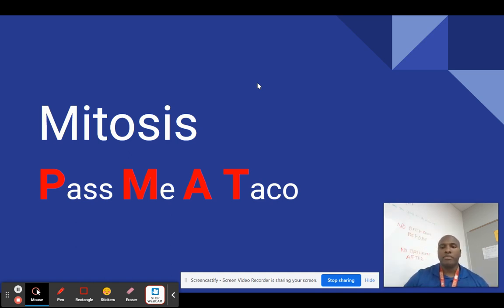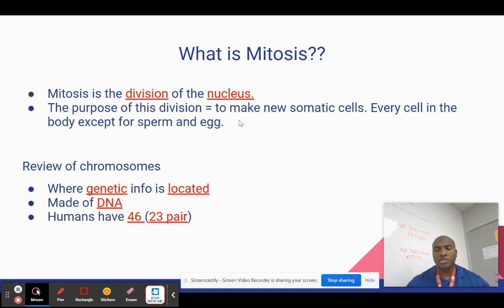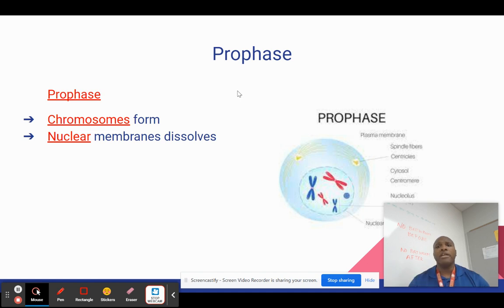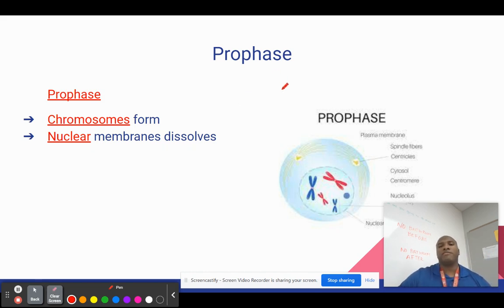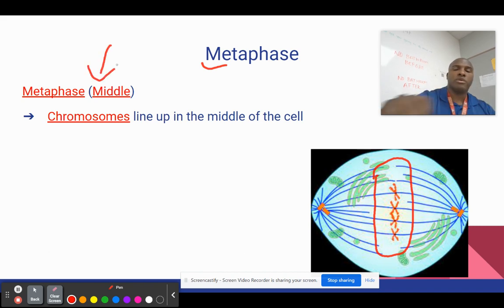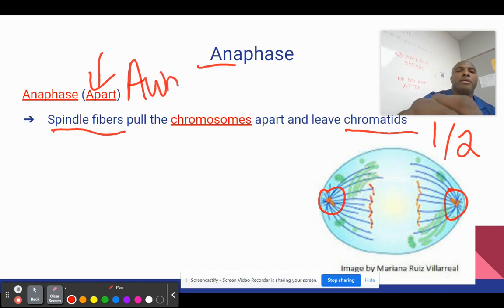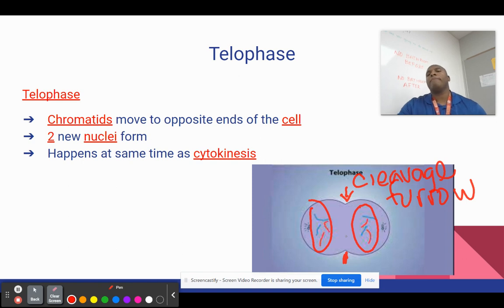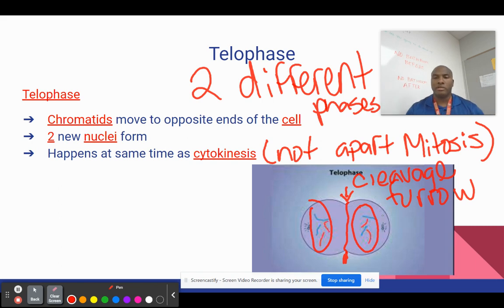Mitosis: Pass Me A Taco